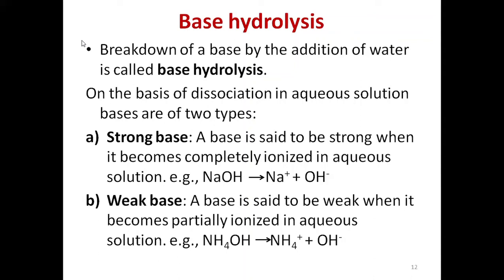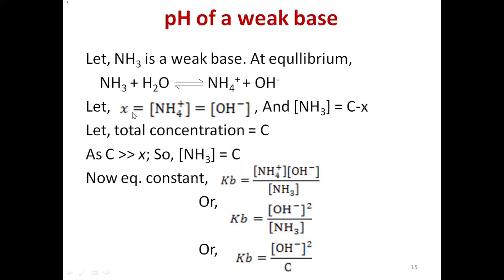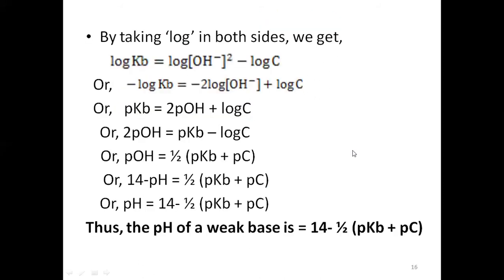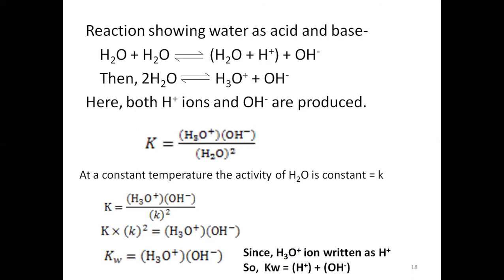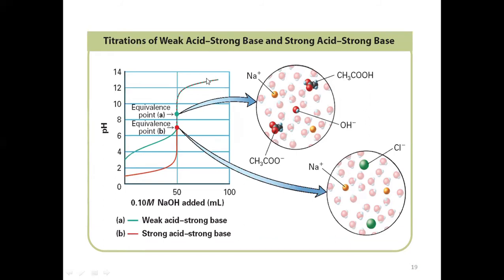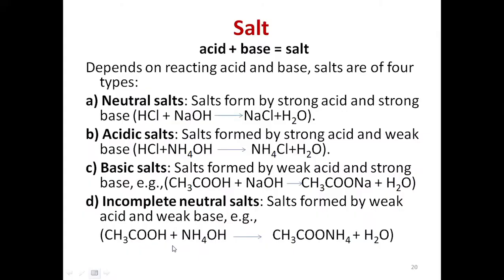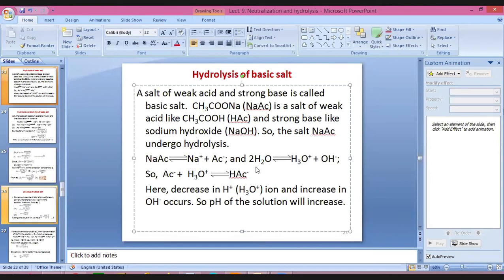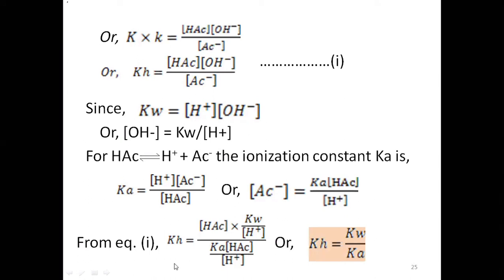Agricultural Chemistry 2020 10 17 09 43 36